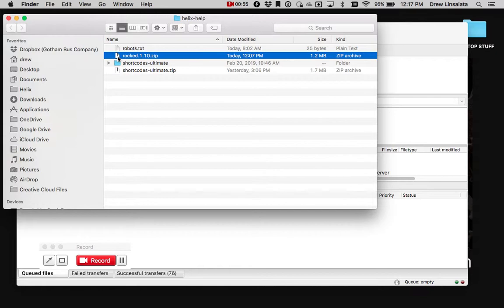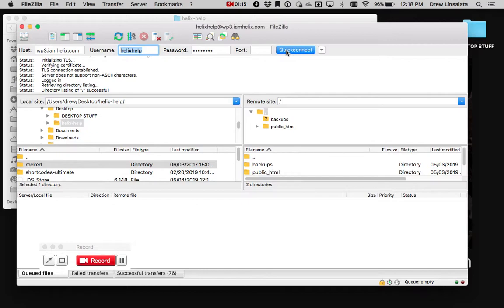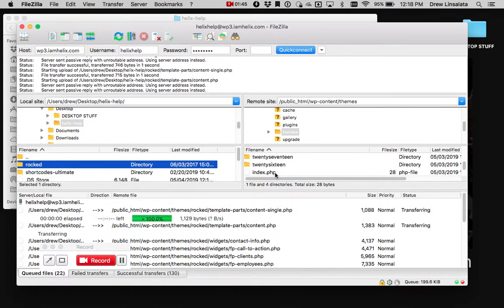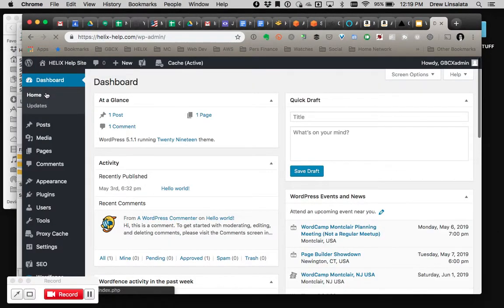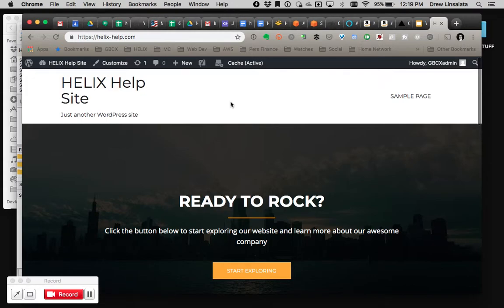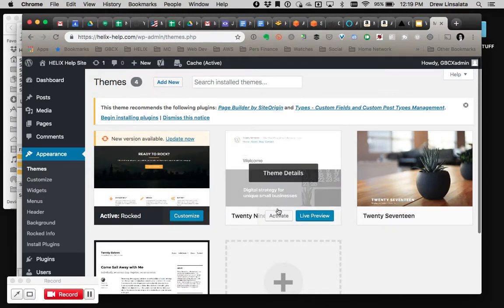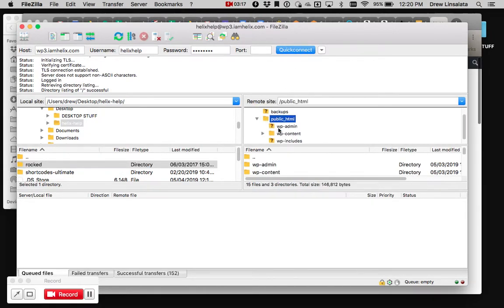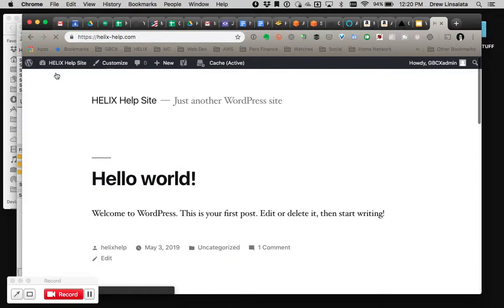WordPress Themes and Encrypted FTP at HELIX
When you host your WordPress sites with HELIX, you'll use encrypted FTP to manage WordPress themes and any custom theme development you do on your site.  This may be a bit different than you're used to with past hosts, but providing exceptional WordPress security makes this a better way.  Lets take a quick look at how to add, activate, deactivate, and delete a theme using encrypted FTP with HELIX.